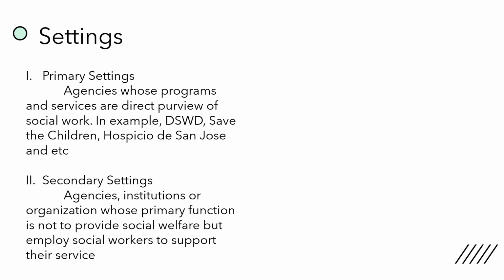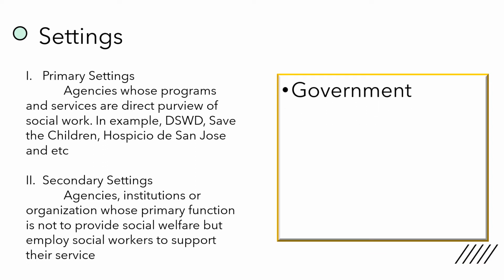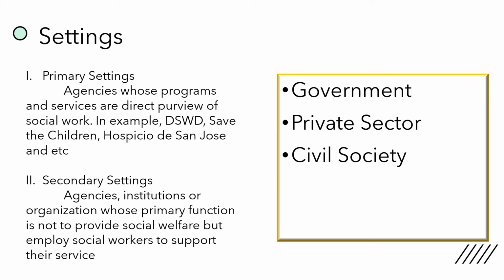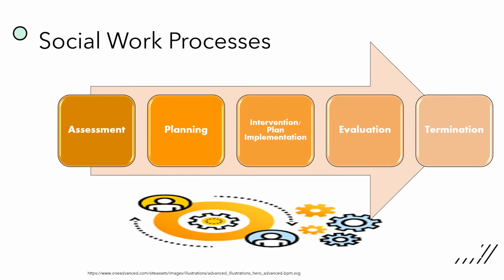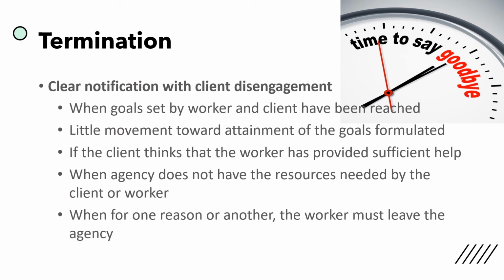SW Settings and Processes